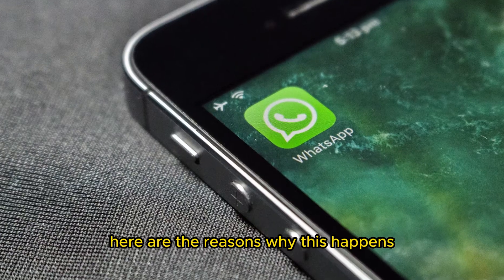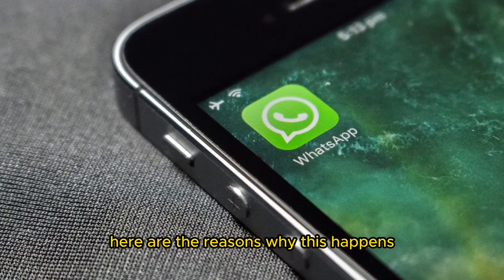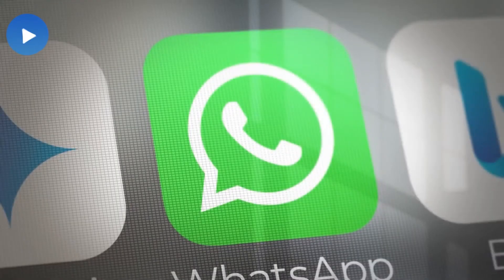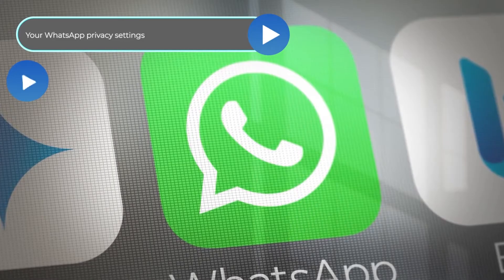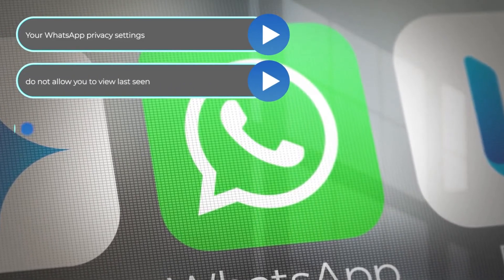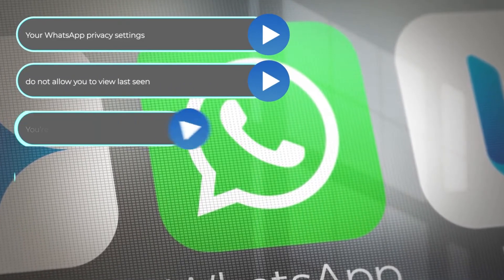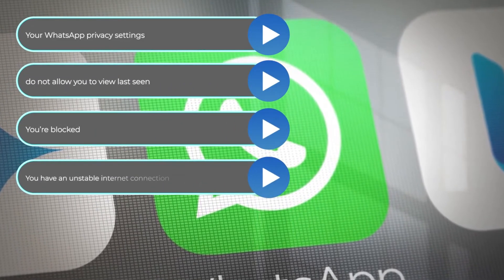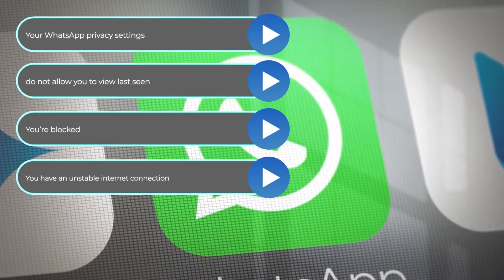How To Fix WhatsApp Not Showing Last Seen (Understand The Reasons Why It Happens And The Solutions!)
How To Fix WhatsApp Not Showing Last Seen (Understand The Reasons Why It Happens And The Solutions!). In this video tutorial I will show you how to fix WhatsApp not showing last seen.

Here are the reasons why this happens:
• Your WhatsApp privacy settings do not allow you to view last seen.
• You’re blocked.
• You have an unstable internet connection.

Here are possible solutions you can try;
Change your privacy settings.
• Launch your WhatsApp application and navigate to the settings option.
• Next, select 'account' and then  'Privacy' options.
• Next, click the 'Last seen' option under the privacy section.
• Lastly, choose 'Everyone' under the Last Seen section.

Check the blockage status.
• Ask the contact holder of whom you need to see their last seen to confirm if they have blocked you.
• You can not see their ‘last seen' status if your contact is blocked.
• Apart from inquiring, you're blocked if you notice that you can not see their profile picture, the contact ‘about’ status, and your text message can't reach them when you send it.

• Confirm if your mobile device's internet connection is turned on.
• If it is turned on but you still can't see the 'last seen' status, try connecting it to stable internet.
• Stable internet can be a Wi-Fi network.